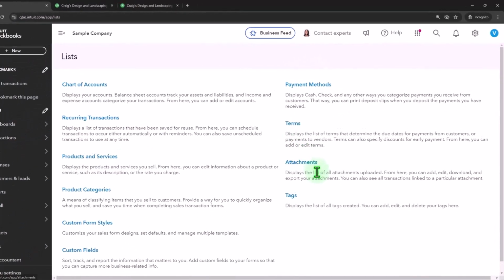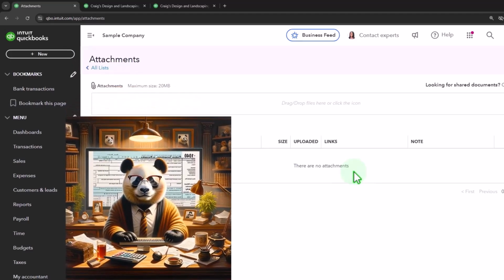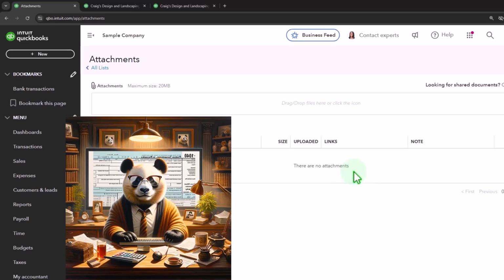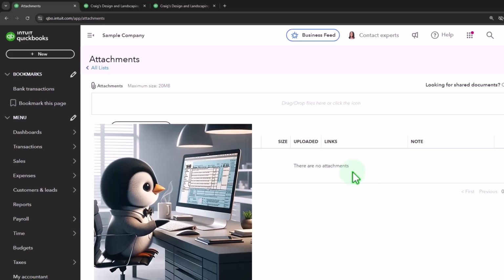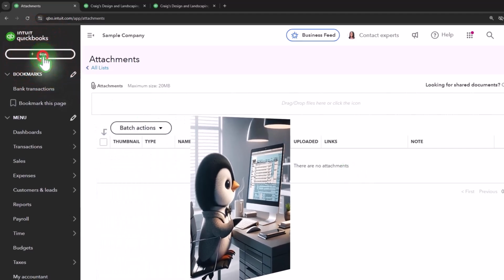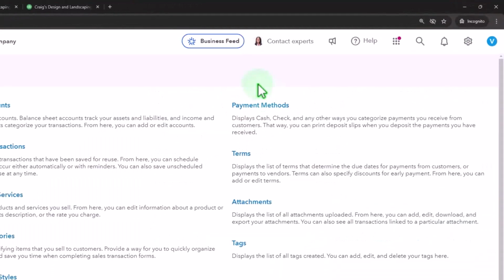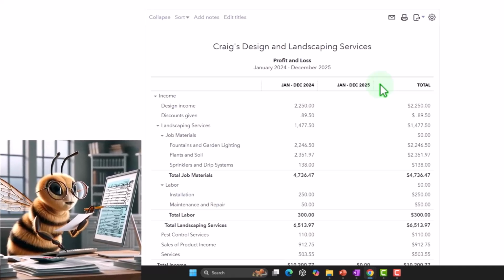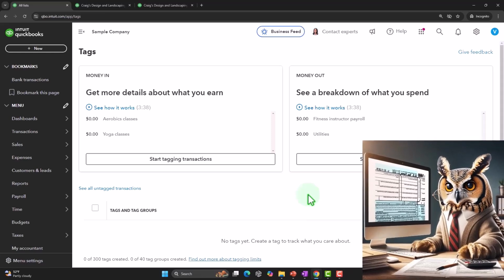Attachments List & Tags List 7 QuickBooks Online 2025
Attachments List & Tags List
QuickBooks Online 2025